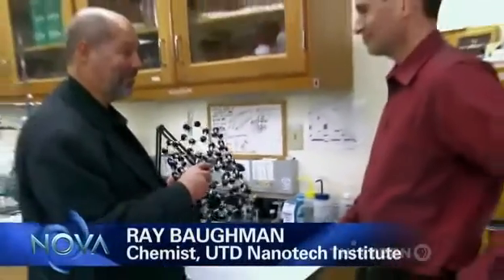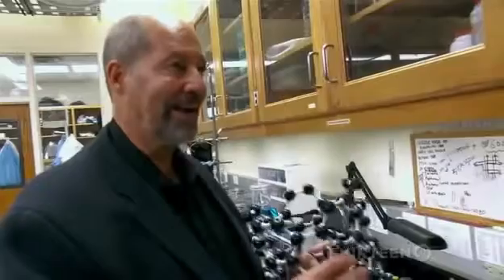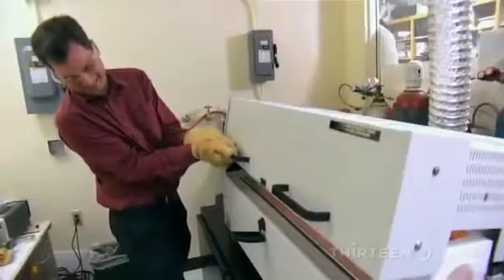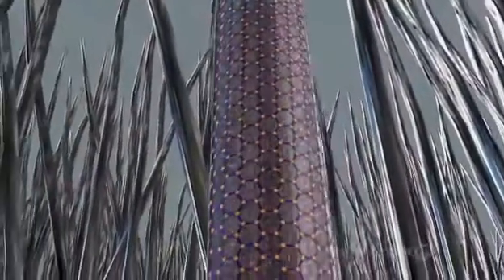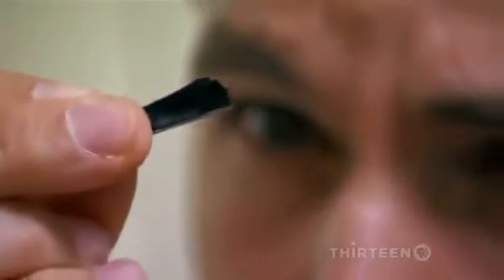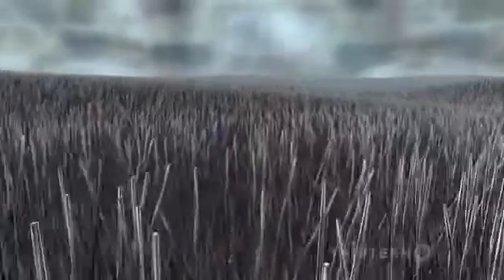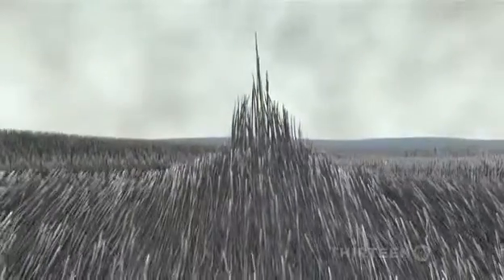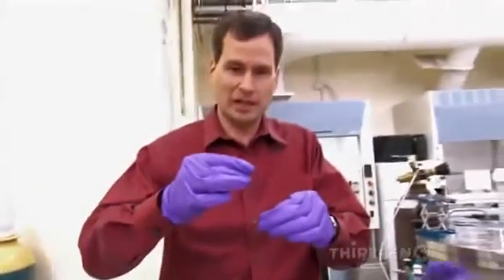Carbon Nano Tubes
Documentary about Carbon Nano Tubes.